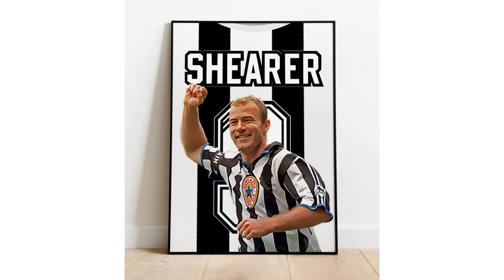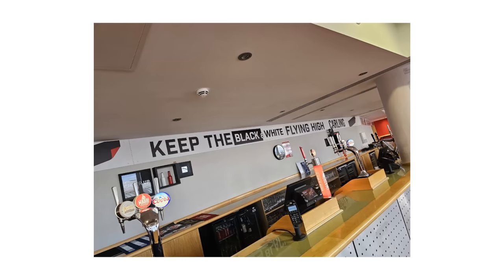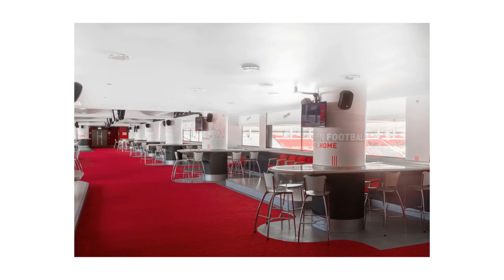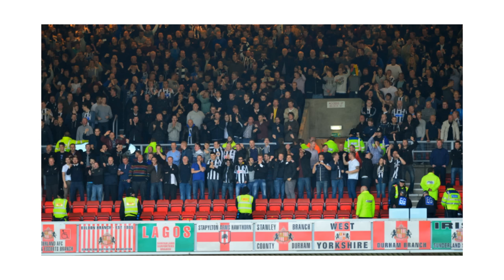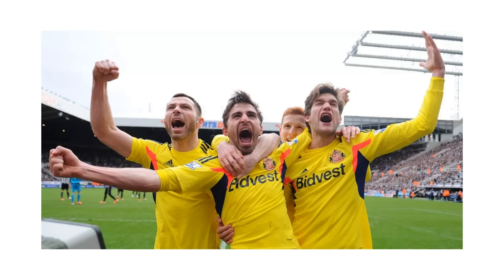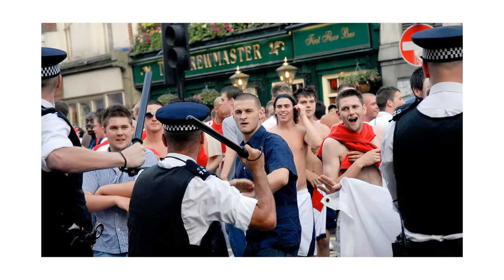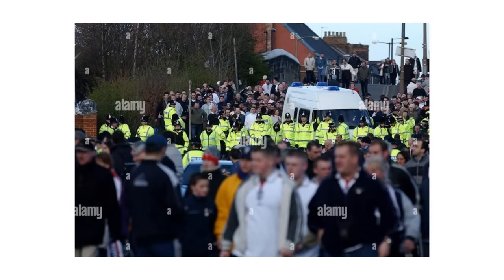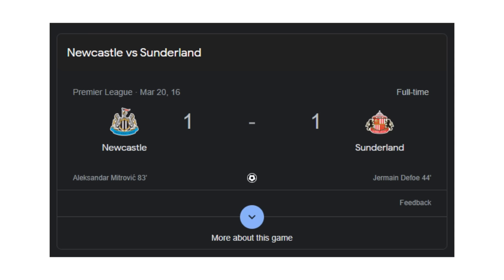Tyne Wear Derby - The Greatest Derby In English Football History (Sunderland v Newcastle)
⚽The Best Football Wall Art To Decorate Your Room!